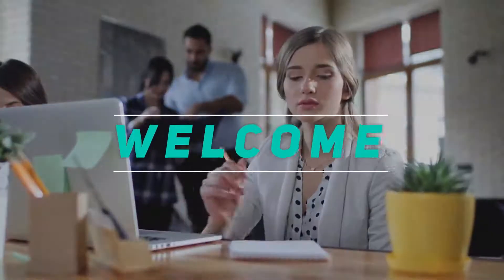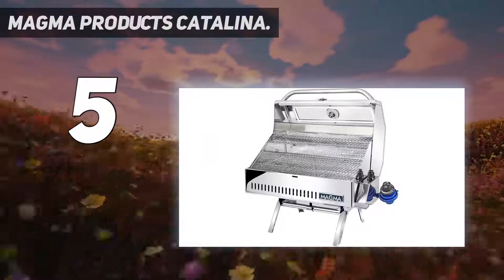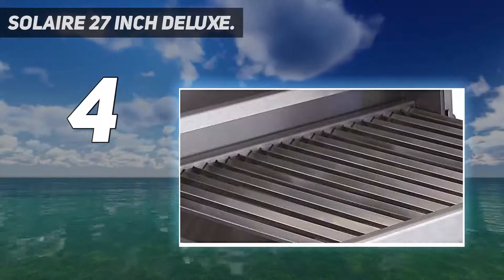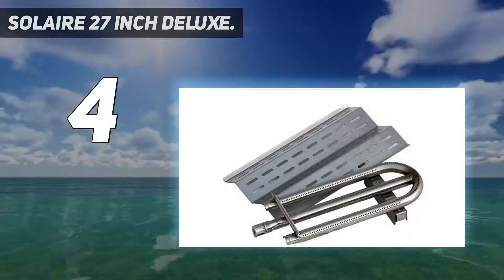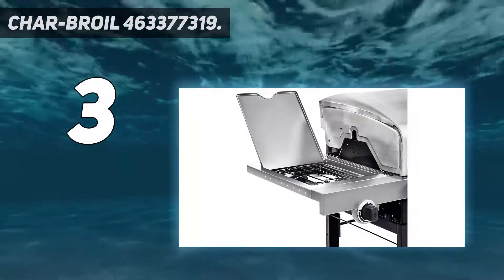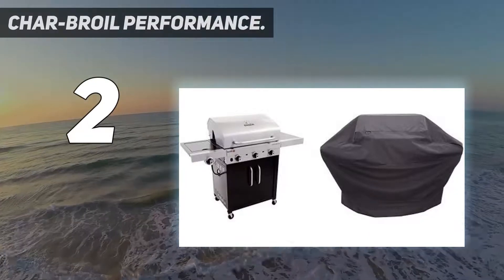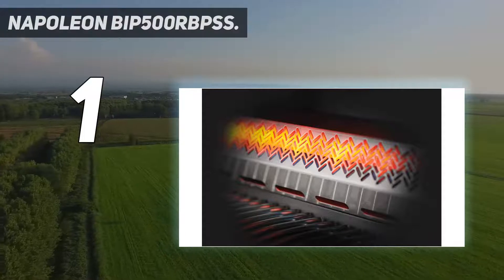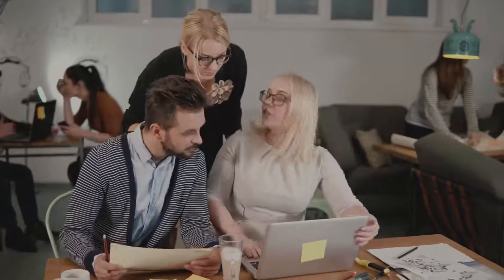Top 5 Best Infrared Grills 2023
Here is the Updated Prices of the Best Infrared Grills in 2023!

Things that we mentioned in this video:
1. Napoleon BIP500RBPSS - B07MHT9TQX
2. Char Broil Performance - B07D7WC3DZ
3. Solaire 27 Inch Deluxe - B003GW4M9O
4. Char Broil 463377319 - B07JZV24HV
5. Magma Products Catalina - B00NCSUZDE